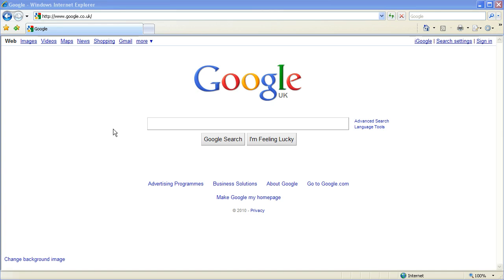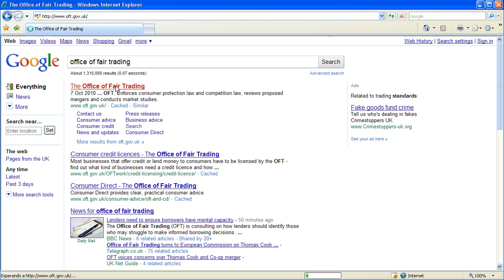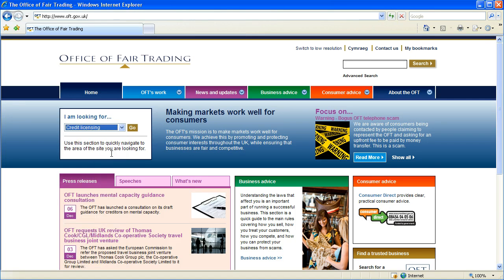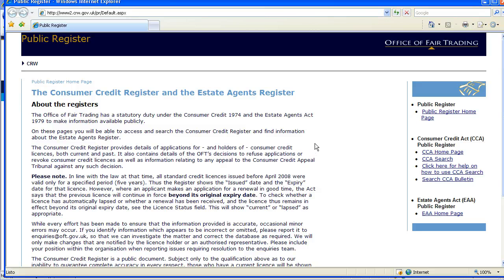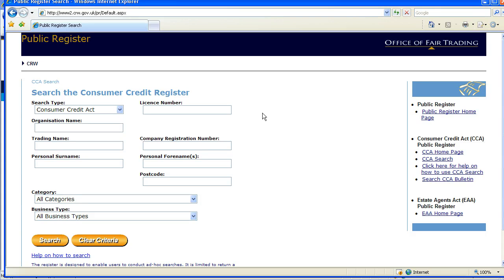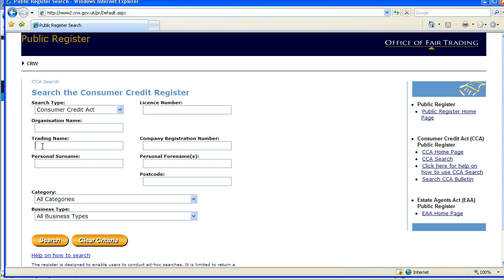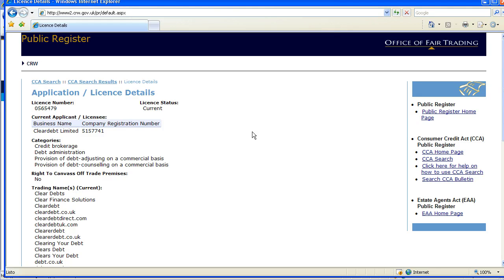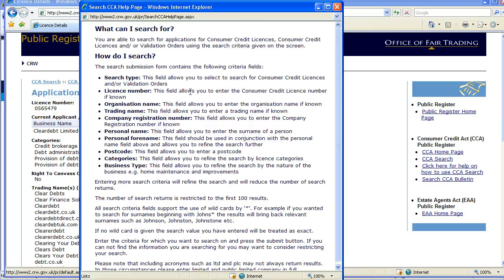How to check out the license of a UK debt management company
Step by step video screencast using Office of Fair Trading website to lookup the license of a UK debt management company.